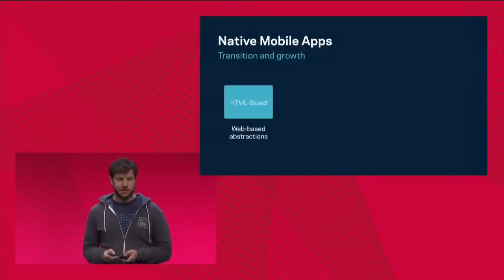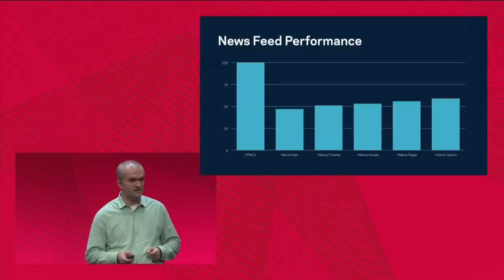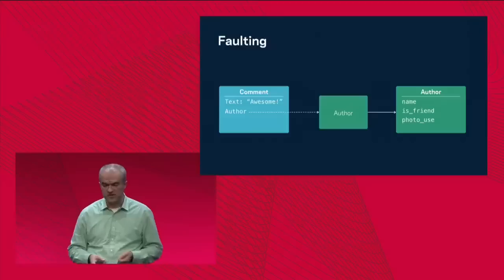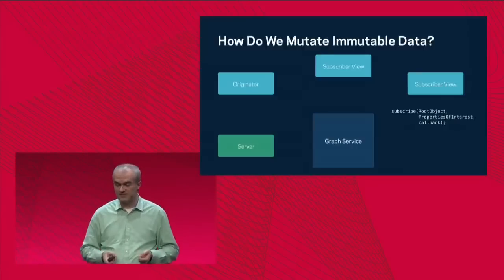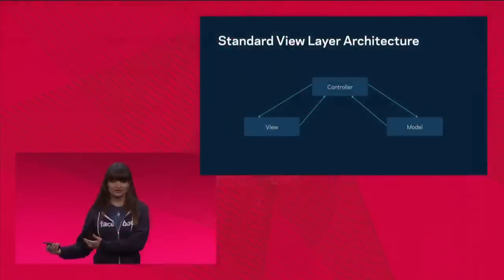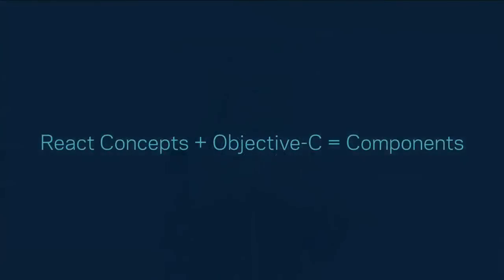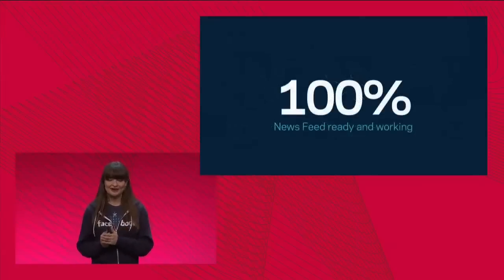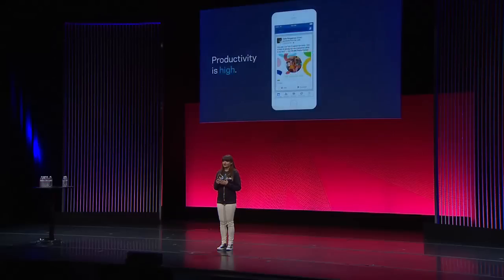F8 2015 - Facebook on iOS: Inside the "Big Blue App"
Learn about the architecture and libraries inside Facebook's iOS apps, and the specific challenges they are designed to solve.